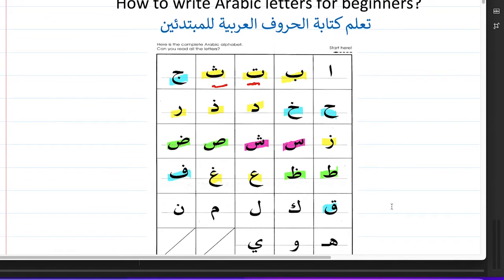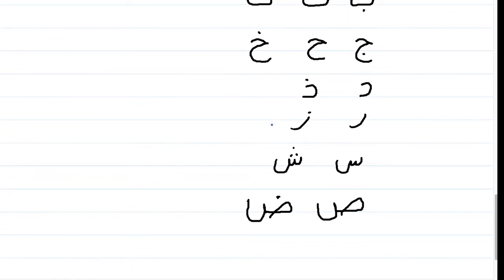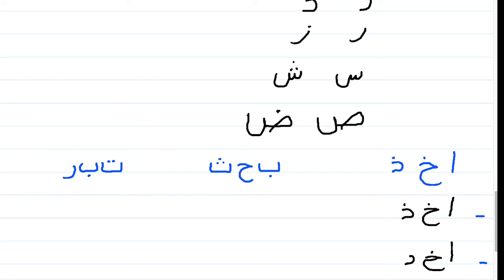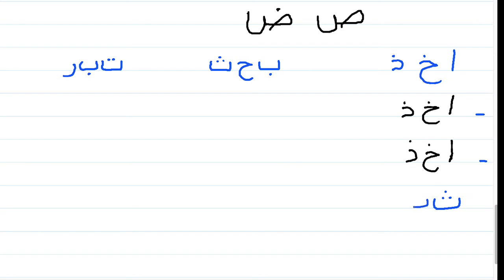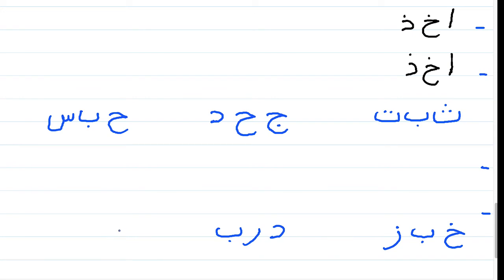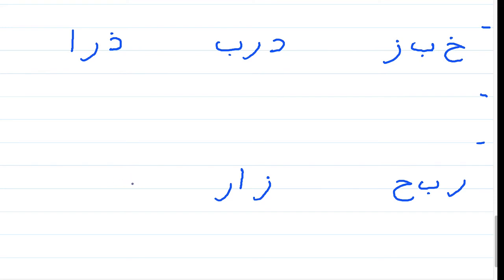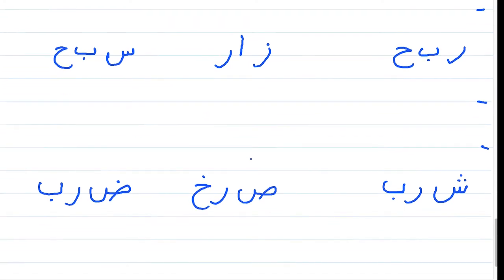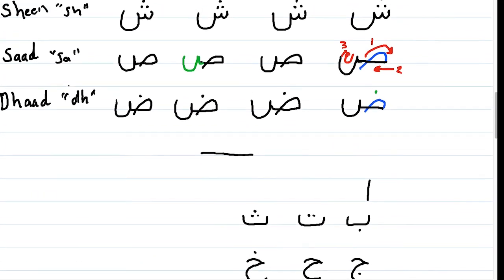Learn with Mualim Arabic Letters Lesson two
We will practice writing the letters together and make sure we sound them correctly. if you struggle to write down or copy in letter please visit lesson one again.

Make sure you have notebook specific for these lessons and follow the steps correctly. make sure you memorise the name, sound and how each letter is written before you move to the next one. this will make it easy for you to follow up with the lessons in the future.

you don't want to struggle with letters when we are joining them in the near future.